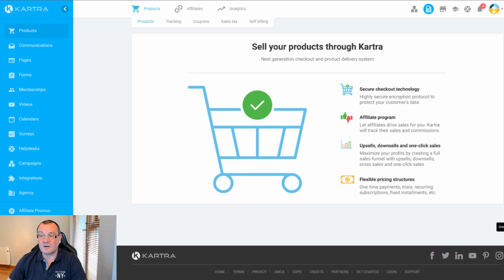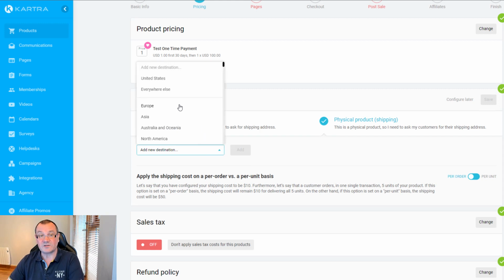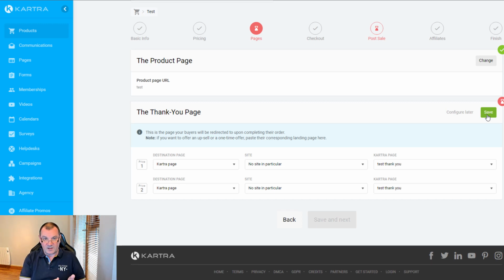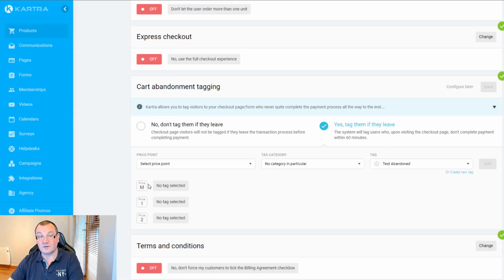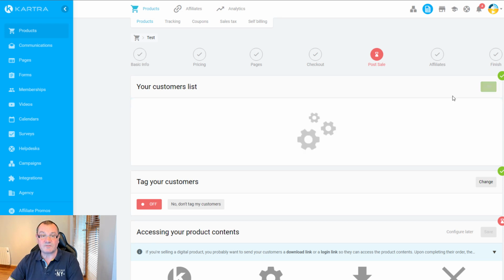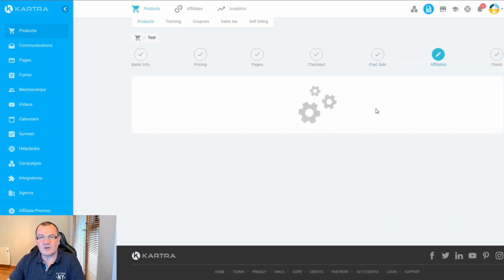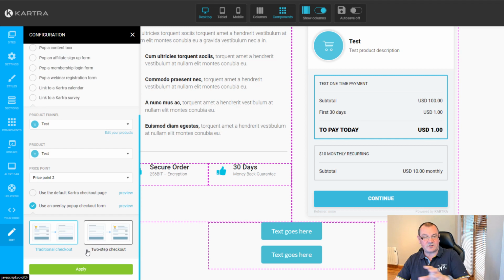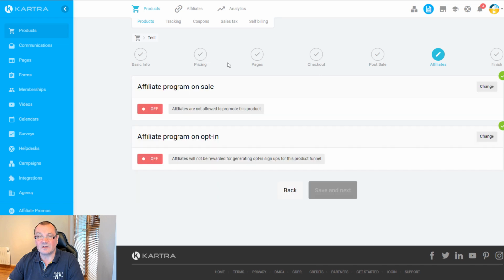Kartra Tutorial | How to set up a product in Kartra